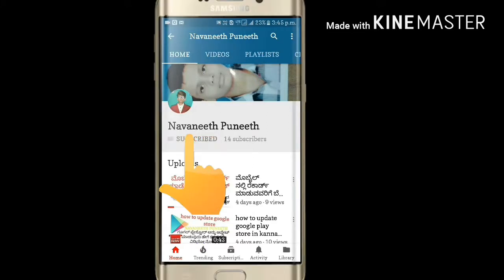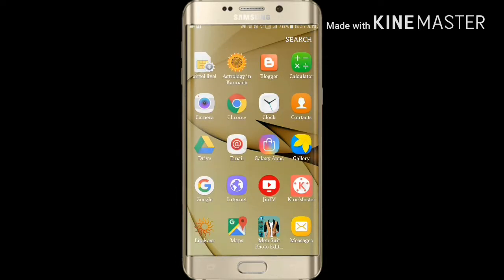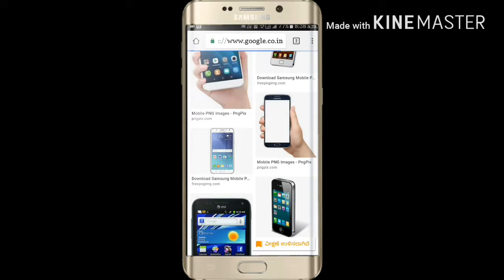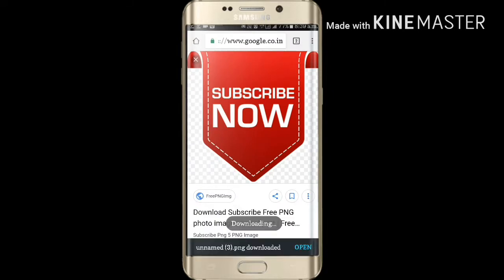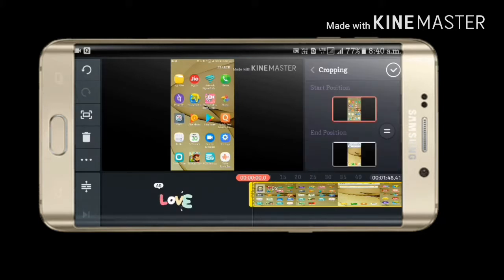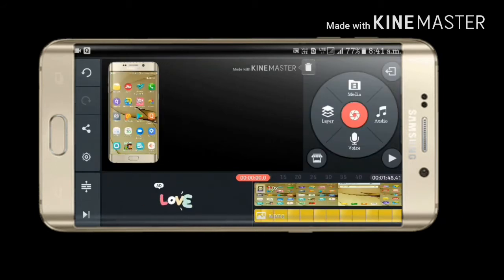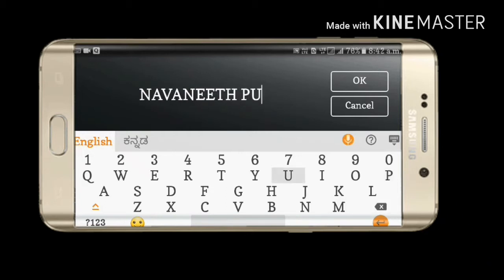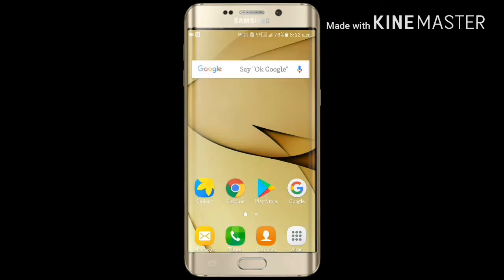ಬೆಸ್ಟ್ ವಿಡಿಯೋ ಎಡಿಟರ್ ಆ್ಯಪ್ ಯಾವುದು ಮತ್ತು ಅದರಿಂದ ವಿಡಿಯೊ ಎಡಿಟ್ ಮಾಡುವುದು ಹೇಗೆ which is the best video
ಬೆಸ್ಟ್ ವಿಡಿಯೋ ಎಡಿಟರ್ ಆ್ಯಪ್ ಯಾವುದು ಮತ್ತು ಅದರಿಂದ ವಿಡಿಯೊ ಎಡಿಟ್  ಮಾಡುವುದು ಹೇಗೆ  which is the best video editor app and how to use this